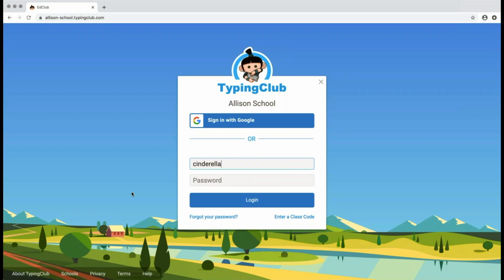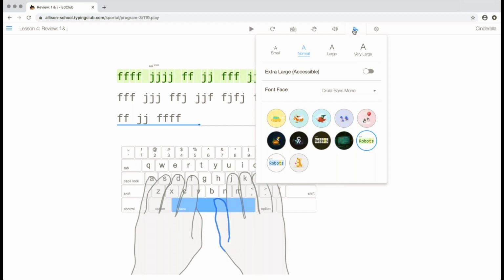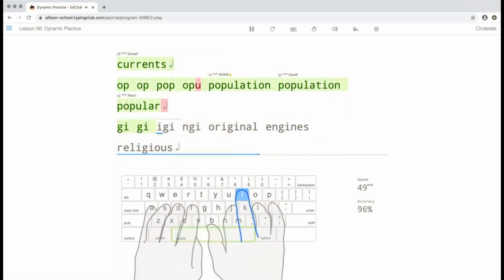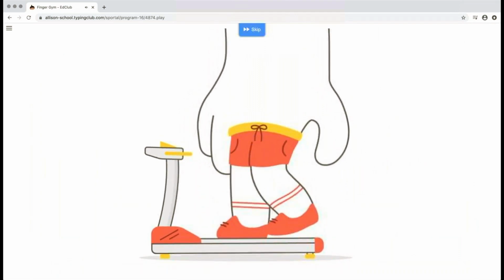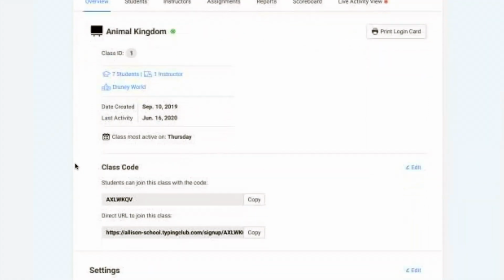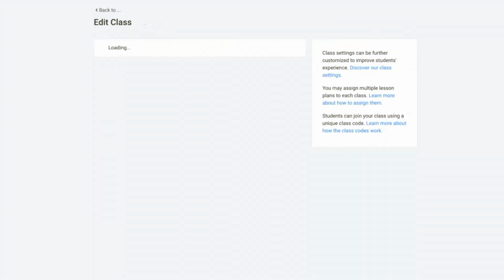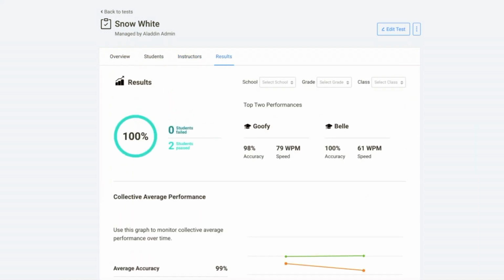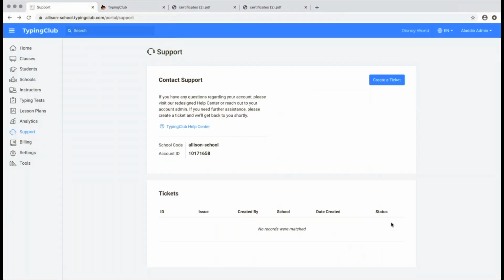TypingClub School Edition // Complete Overview 2020/21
This video covers the basics of the teacher and student experience of TypingClub School Edition including an overview of Typing Jungle (our lesson plan with 700+ lessons). You'll learn how to customize the program for your students, class management strategies, and how to help your students become touch typing masters.

0:00 Introduction
0:40 Student dashboard
1:40 Typing Jungle - the main lesson plan overview
9:20 Scoreboard
9:50 Statistics
11:10 Jungle Junior - lesson plan for K-1 students
13:30 Animated story typing
15:00 Teacher experience
15:48 Class management
20:43 Student management
22:18 Instructor management
22:32 Typing tests
24:35 Lesson plans
26:09 Analytics
27:00 Support, help, and resources